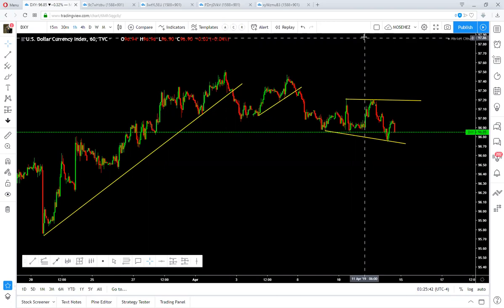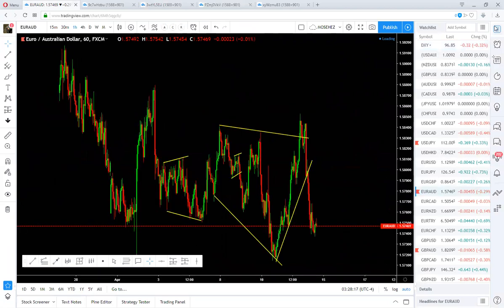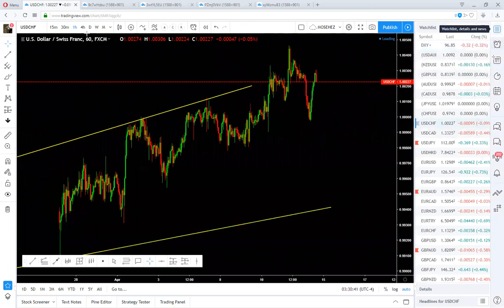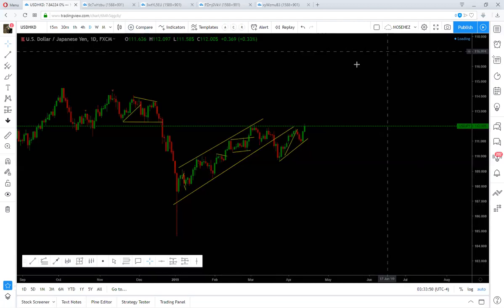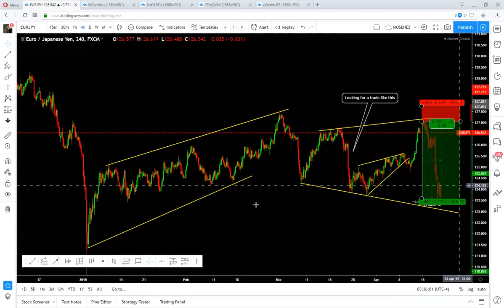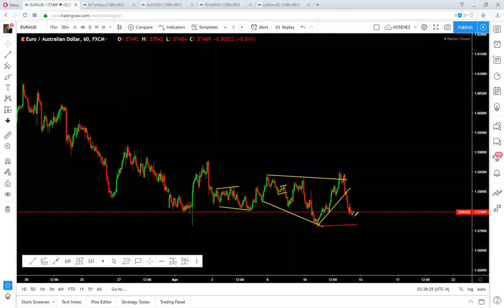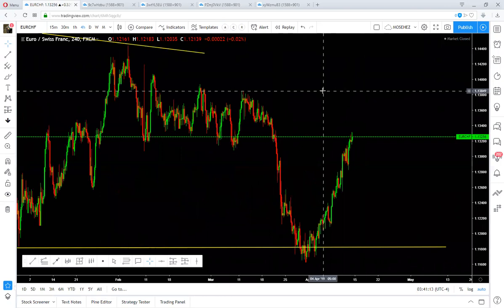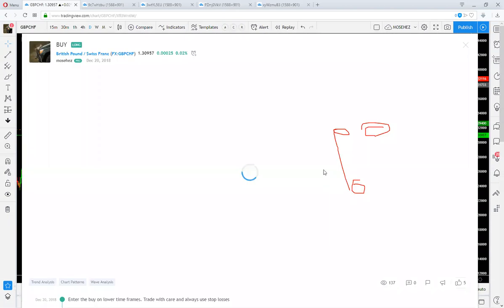Weekly trade setups for 15th april to 19th april